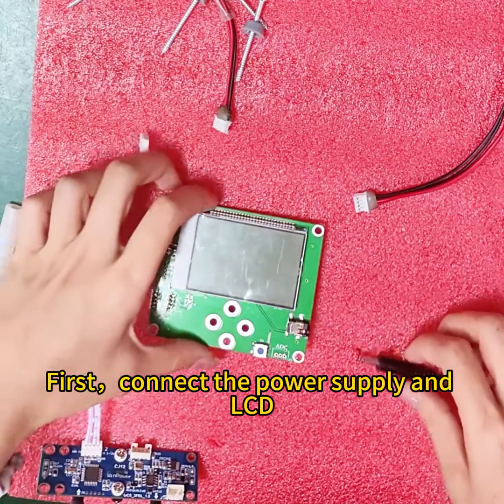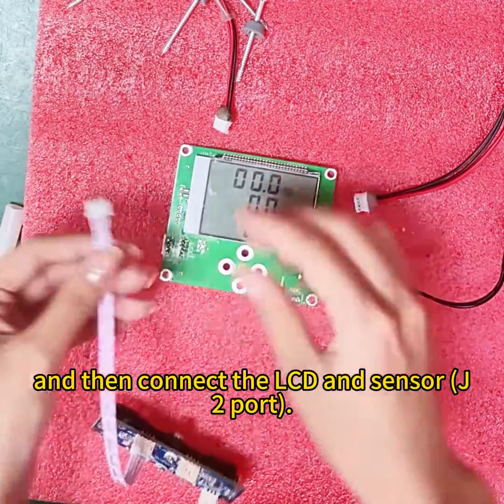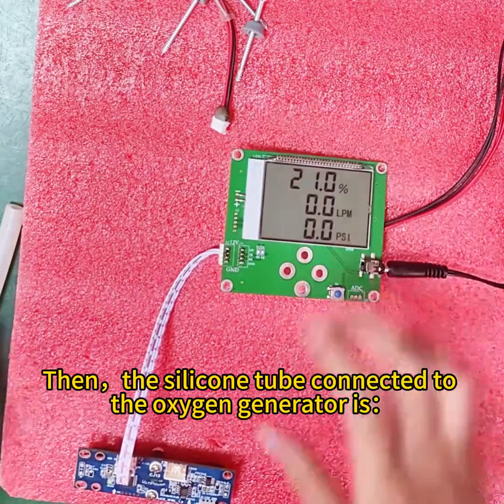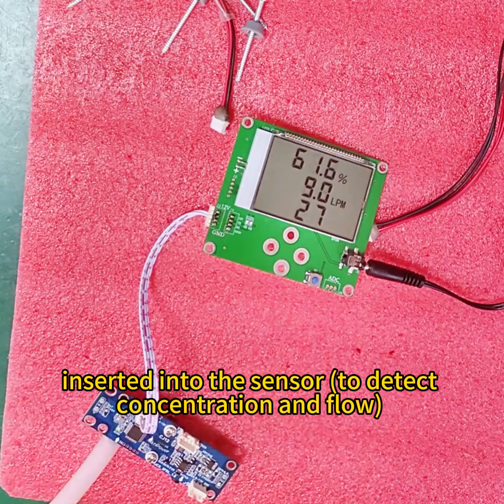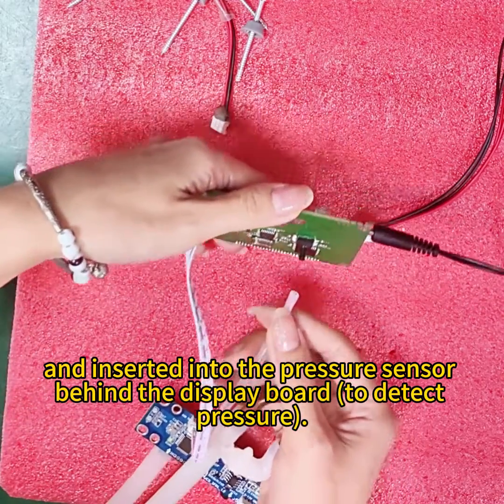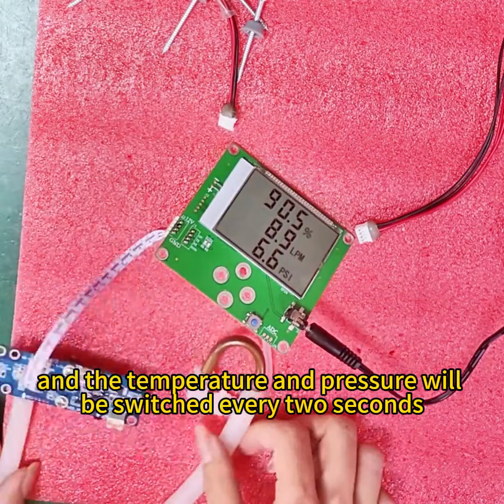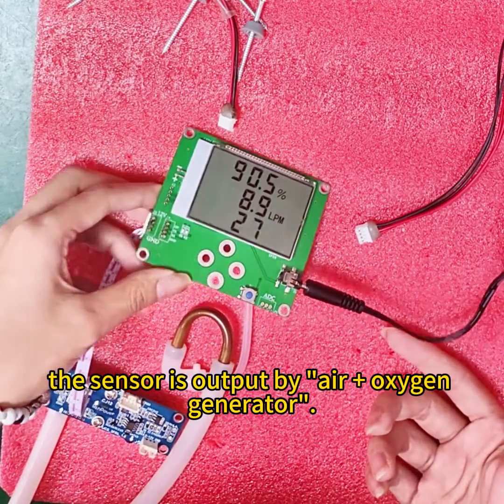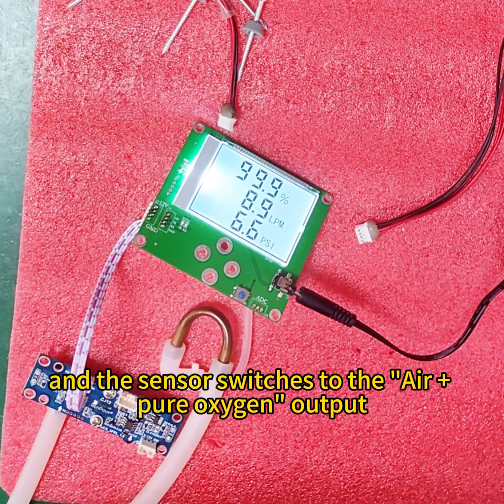Ultrasonic oxygen sensor OCS-3FRL two modes switch For PSA oxygen concentrators o oxygen tanks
The Ultrasonic oxygen sensor OCS-3FRL of Winpower Technology Co.,Ltd. has two modes, which are:

First, the "air + oxygen generator" for the PSA oxygen concentrator, the purity test range is 21-95.6%;
Second, "air + pure oxygen" for oxygen tanks, the purity test range is 21-99.9%.

The flow range is 0-20LPM, the pressure range is 70-110 kPa, the humidity range is 5~ 85%RH, and the temperature range is 5~55℃.